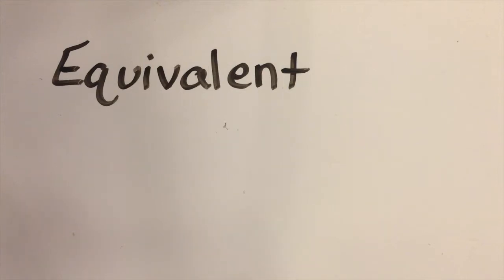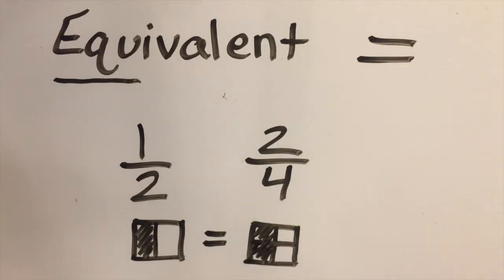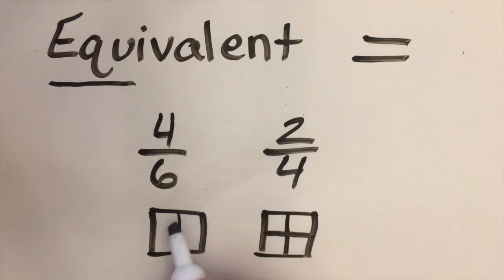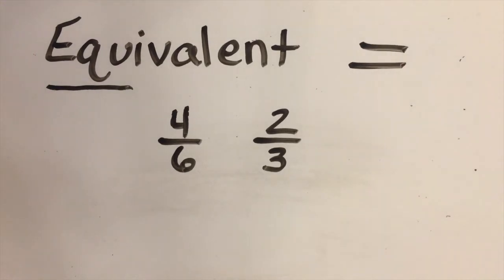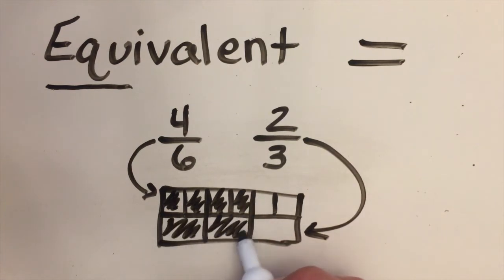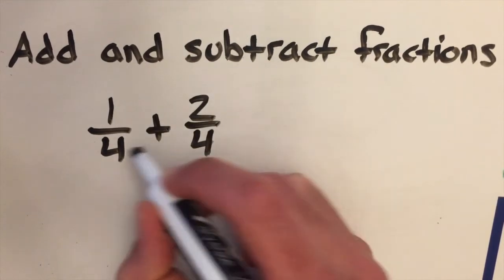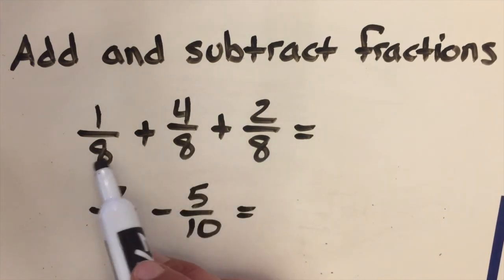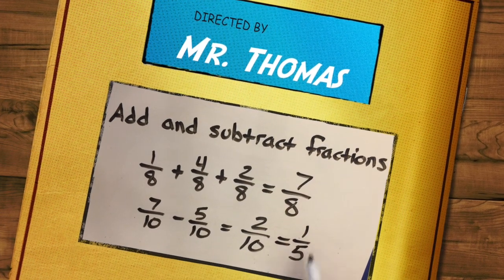Equivalent Fractions & Adding and Subtracting Fractions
In this video I go over the concept of equivalent fractions. I also show you how to add and subtract fractions for third graders.